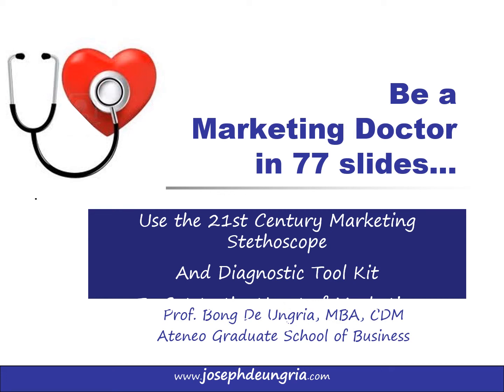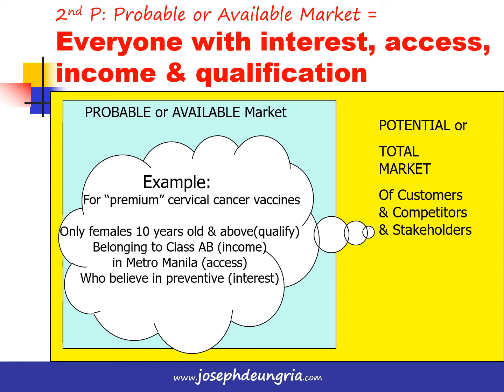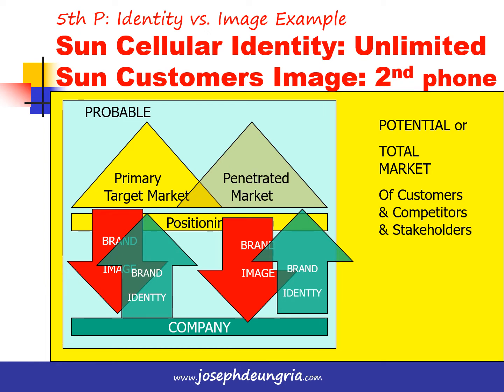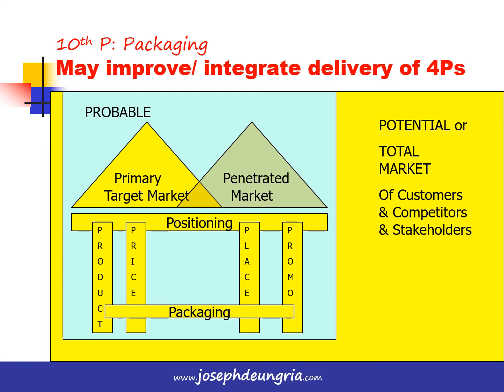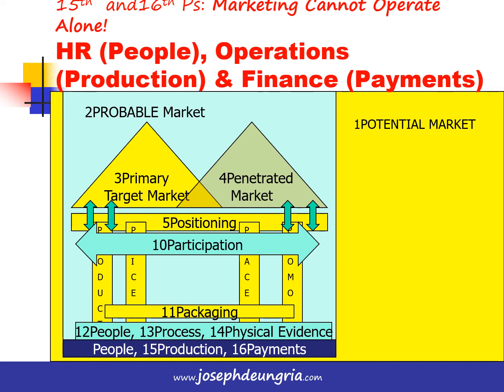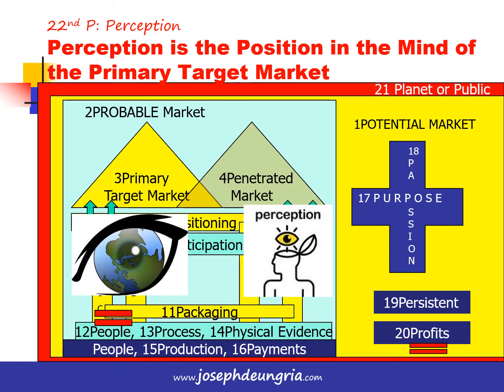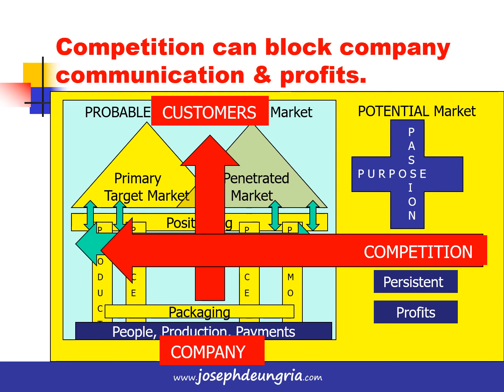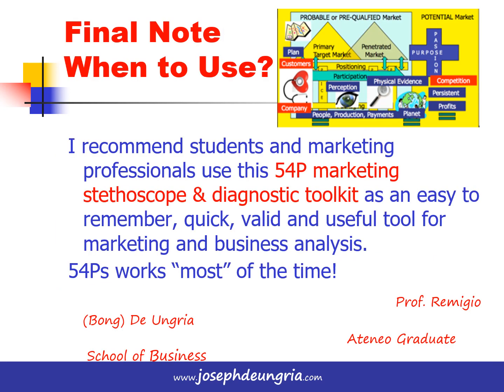54P Paradigm Shift from 4Ps of Marketing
Be a Marketing Doctor- Analyze any Problem with the 54Ps of Marketing- by Prof Bong de Ungria of the Ateneo Graduate School of Business. Recorded live during the marketing class at the Central Luzon Doctors Hospital in Tarlac, Feb 2020.